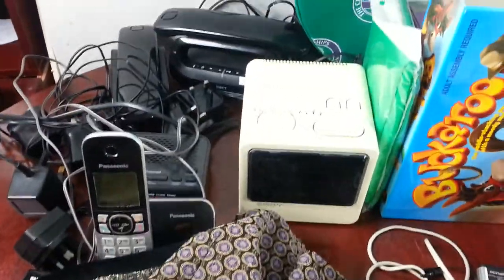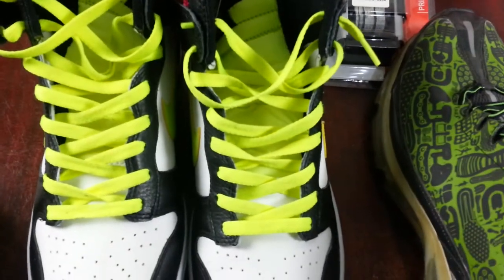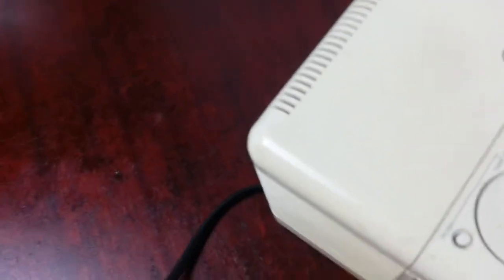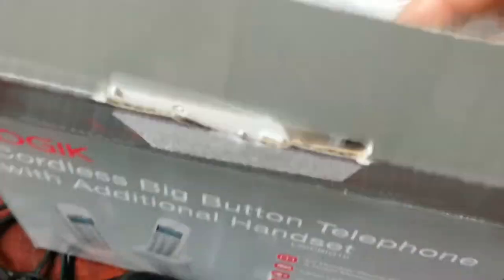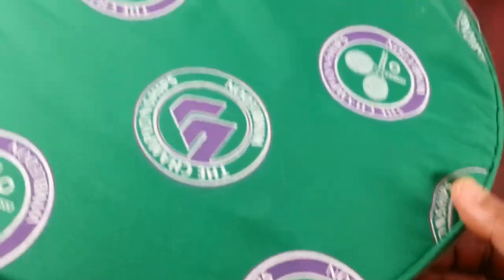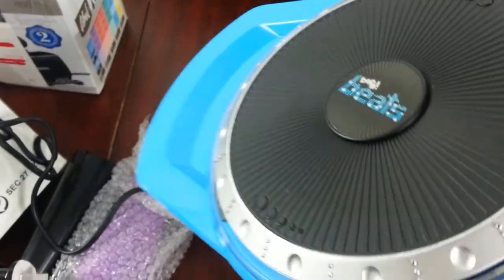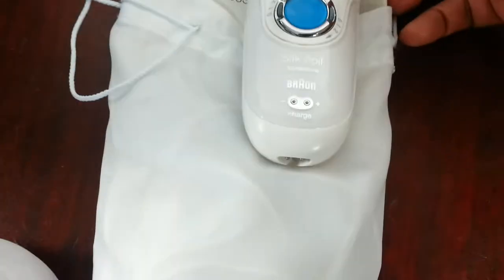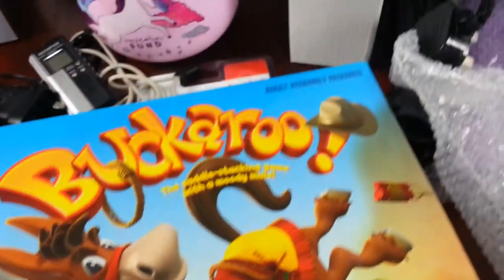Sunday carboot sale haul boot sale pick up eBay reselling selling buy sell second hand 2018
Sunday carboot sale haul bootsale pick up ebay reselling selling online  1 week september 2018 how to make money selling on ebay reselling what sort of staff to buy from carboot sale for reselling.